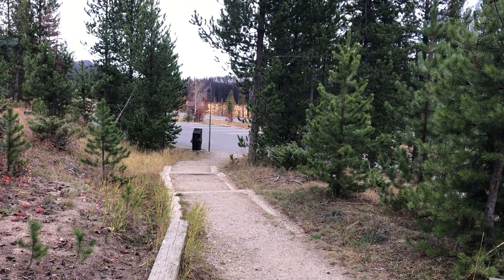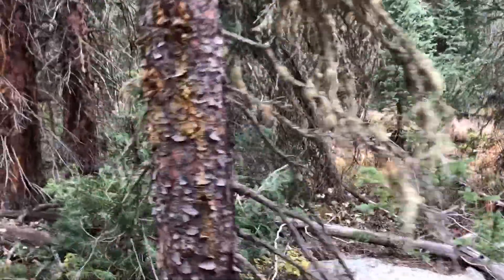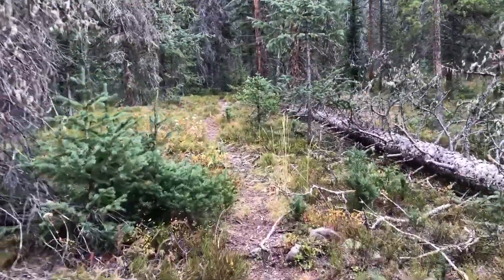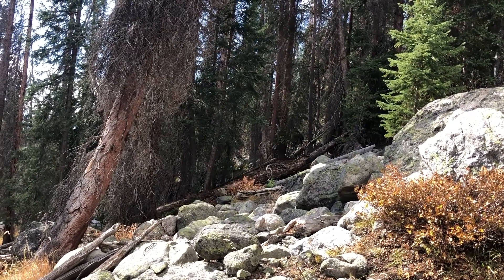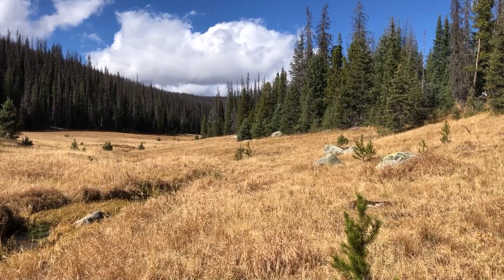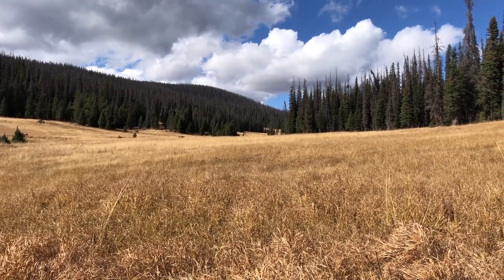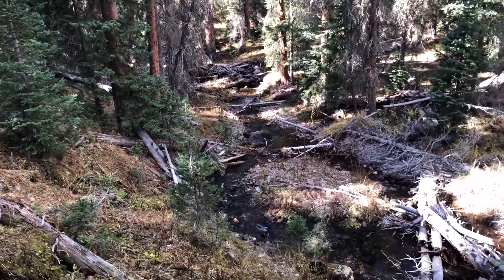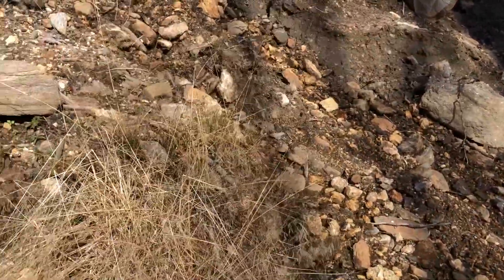Wandering with the family - Long Meadows Hike RMNP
Rocky Mountian National Park hike - Onahu Trailhead to Timber Creek Trailhead via Long Meadows.